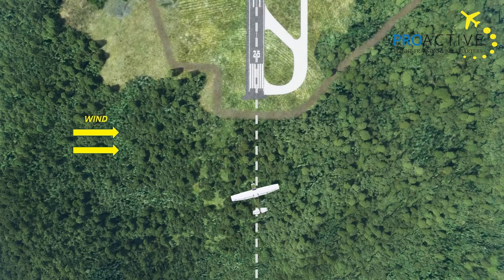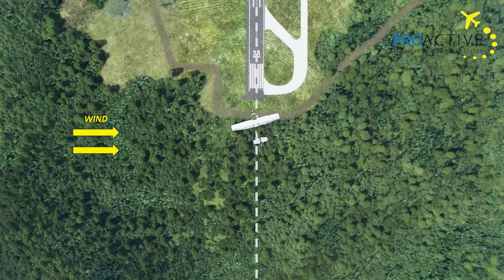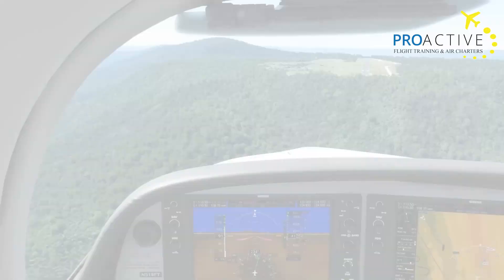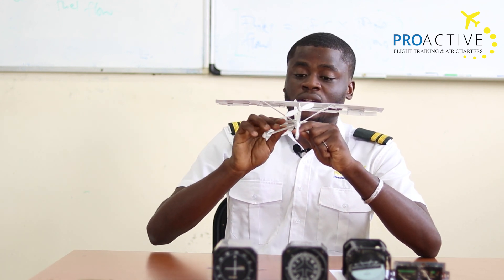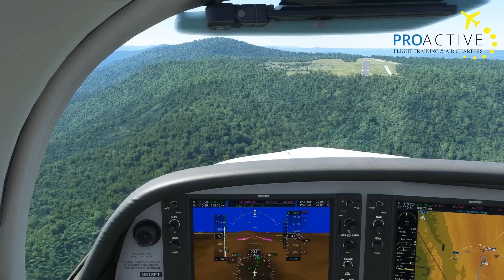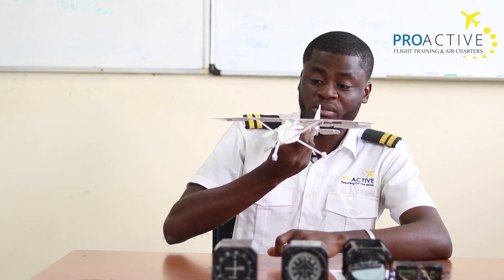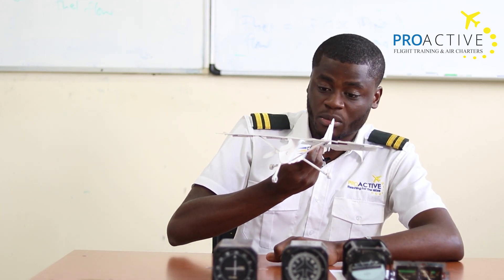Flight Through the Elements: How Different Weather Conditions Impact Aircraft Performance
Welcome to our fascinating aviation exploration! In this captivating video, we delve into the world of aviation and reveal the intriguing ways various weather conditions impact aircraft performance. Join us as we uncover the secrets of flying through rain, wind, snow, thunderstorms, and more!

Discover the challenges pilots face when navigating turbulent skies, and how they adapt their techniques to ensure a safe and smooth journey for passengers. We'll explore the effects of strong crosswinds during takeoff and landing, the importance of icing precautions in colder climates, and how temperature and pressure changes affect aircraft at different altitudes.

Throughout this informative journey, we'll also showcase the advanced technology and systems that aid pilots in dealing with these challenging weather scenarios. You'll gain valuable insights into the crucial role weather forecasting plays in flight planning and how it enables pilots to make informed decisions for a seamless travel experience.

Whether you're a seasoned aviation enthusiast or simply curious about how Mother Nature impacts modern-day flight, this video offers an engaging and educational experience for all. So, fasten your seatbelts and prepare for an eye-opening adventure into the dynamic relationship between aircraft and the elements.

Buckle up, and let's soar into the skies to explore how different weather conditions affect aircraft like never before!